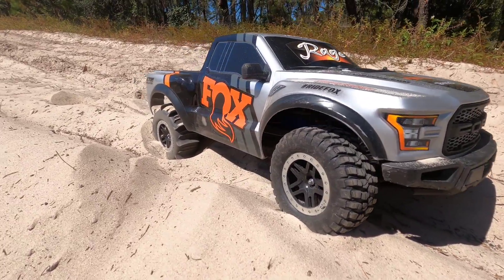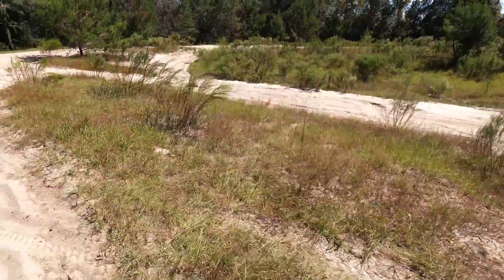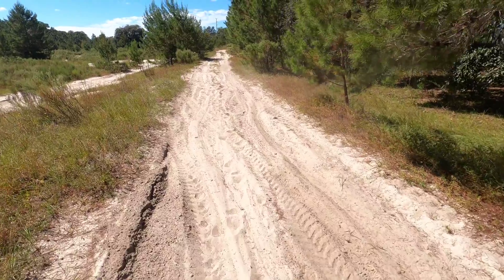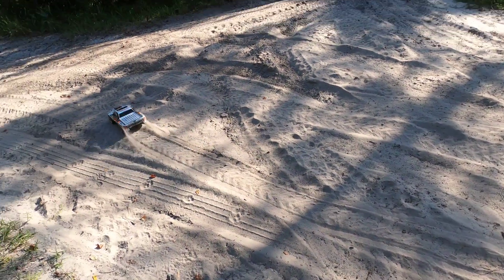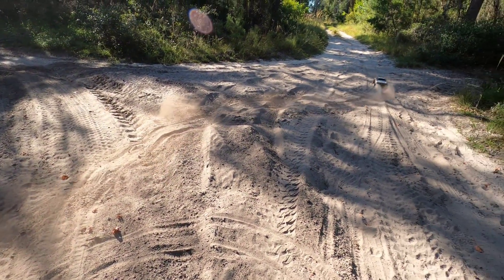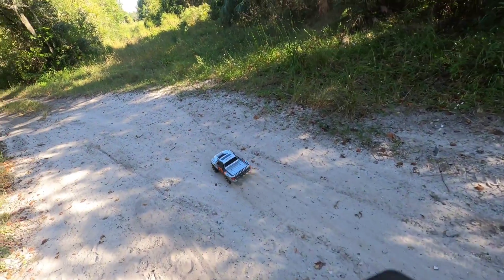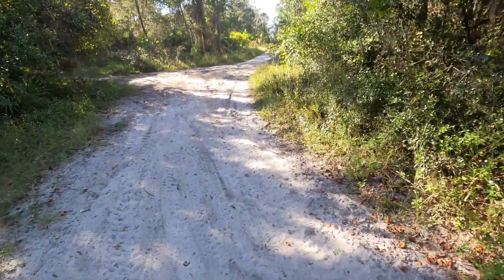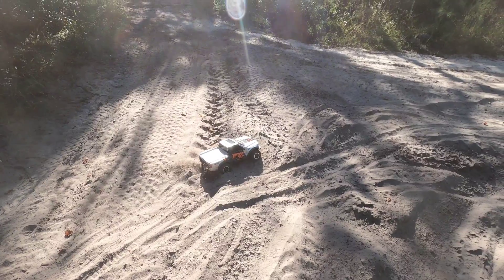Traxxas slash get paddle Tires